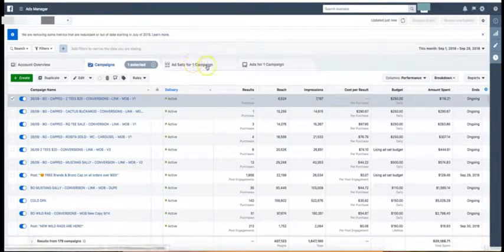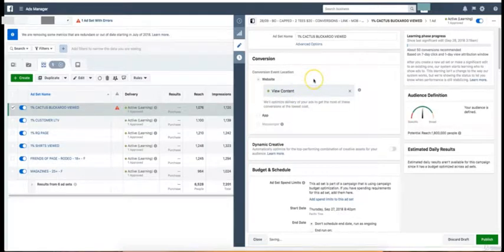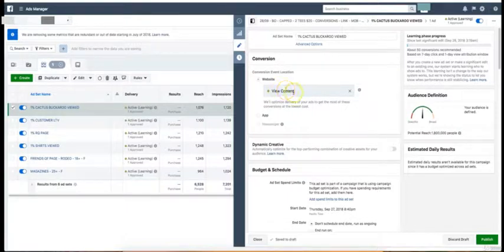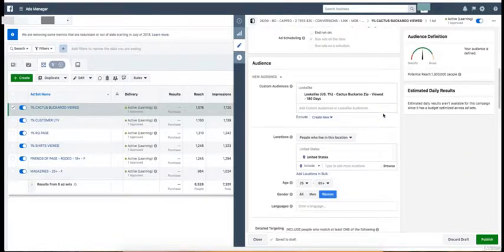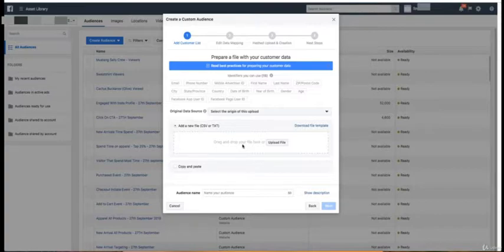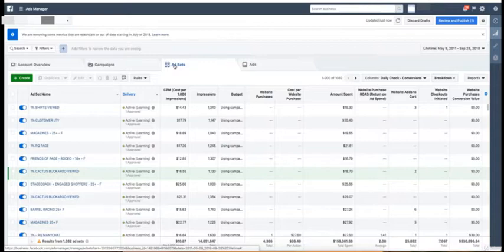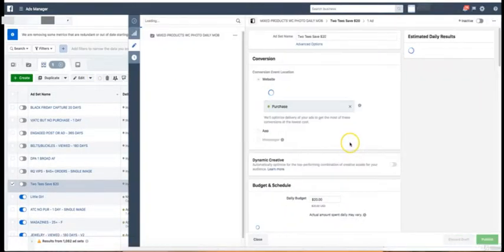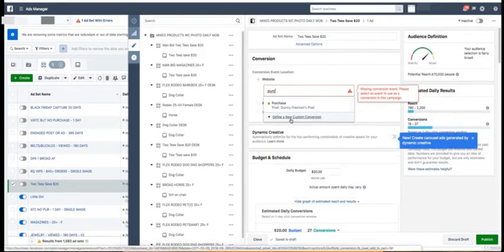Facebook Ads & Facebook Marketing MASTERY 2019 30